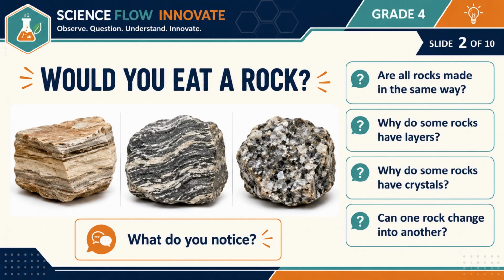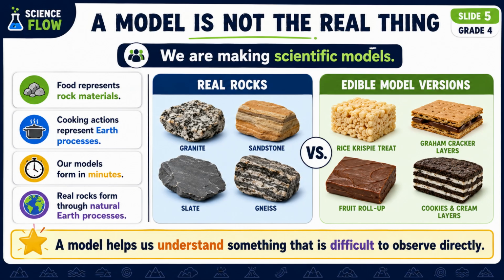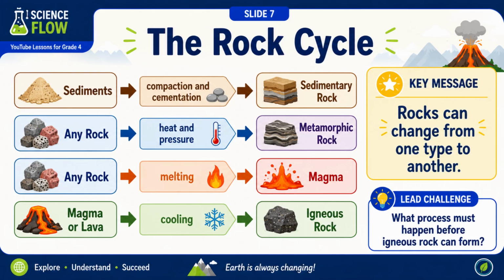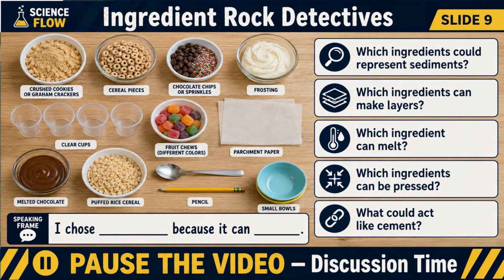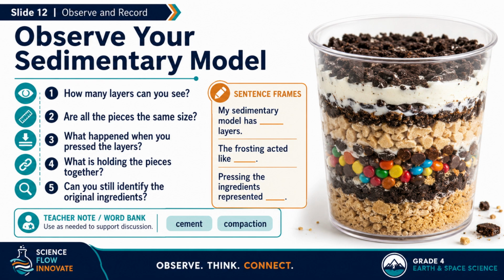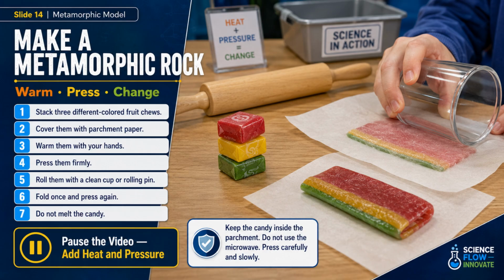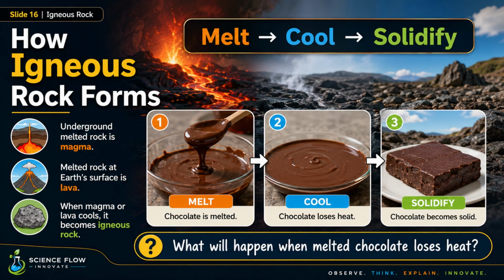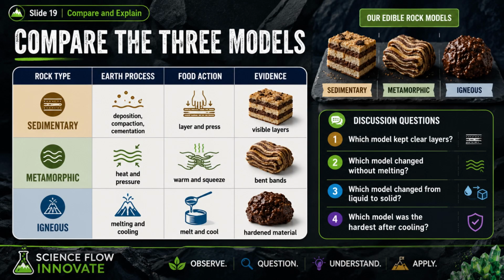🧭Edible Rocks! How Are Rocks Made? | Igneous, Sedimentary & Metamorphic Rocks | Science Flow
✨ Explore Flow Space 101

🌱 Explore all Flow Space 101 lessons in one place! 모든 FS101 수업을 한곳에서 확인하세요

📍One Flow a Day!
📍Choose the level that best fits your child’s learning experience.
📍Join Flow Space 101 to learn science, create with joy, and grow one flow at a time! 🌈
🌱 Explore🧪 Create🗣️ Express

Learn how the three main types of rocks are formed through a fun and delicious edible rock activity!

In this Science Flow lesson, students will explore igneous, sedimentary, and metamorphic rocks, observe their layers and textures, and create edible models using simple food ingredients. Students will predict, observe, compare, and explain how heat, pressure, cooling, and layering change rocks.

This hands-on science lesson is perfect for elementary students, ESL science classes, homeschool activities, and classroom experiments.

재미있고 맛있는 먹을 수 있는 암석 만들기 활동을 통해 세 가지 주요 암석이 어떻게 만들어지는지 배워 보세요!

이번 Science Flow 수업에서는 화성암, 퇴적암, 변성암의 특징과 생성 과정을 알아보고, 간단한 식재료를 활용해 암석 모형을 만듭니다. 학생들은 암석의 층, 색깔, 무늬와 질감을 관찰하고, 열·압력·냉각·퇴적 과정이 암석을 어떻게 변화시키는지 비교하고 설명합니다.

초등 과학 수업, 영어 과학 수업, 홈스쿨링, 방과 후 실험 활동에 활용하기 좋은 체험형 과학 레슨입니다.

Observe • Model • Compare • Explain